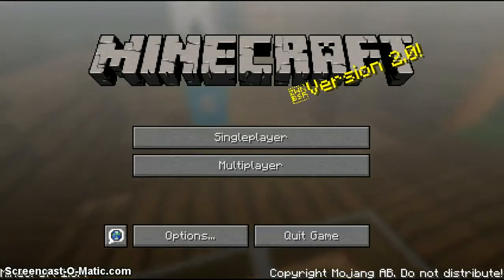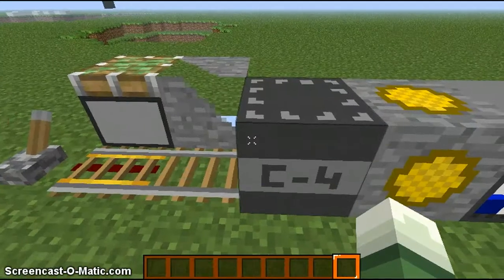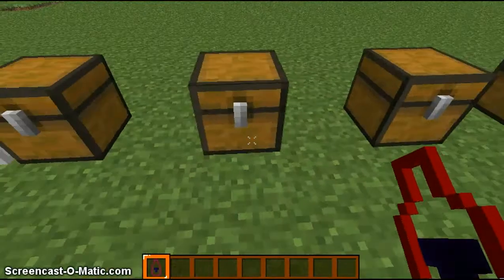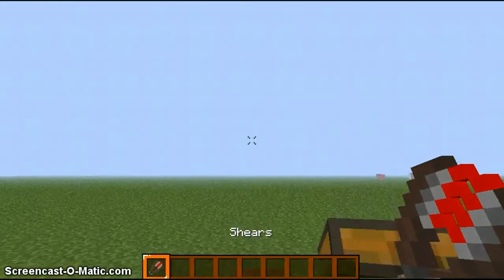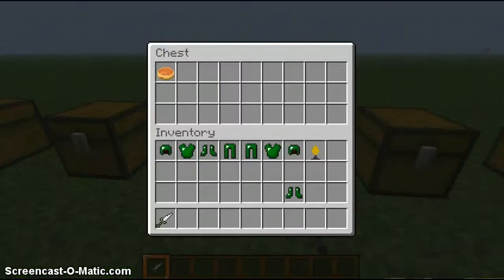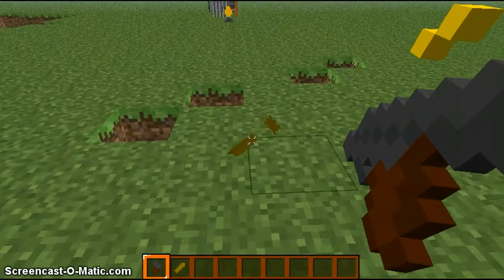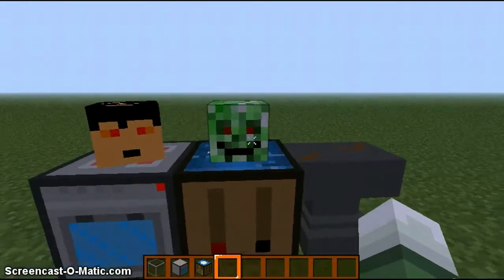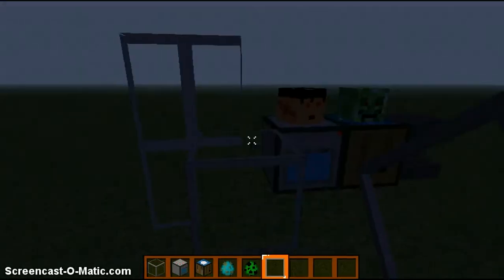Minecraft: Zombies 2.0 Resourcepack Download!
It's here! :D